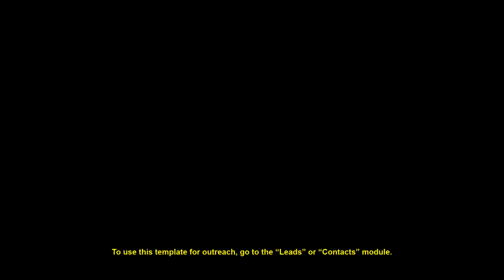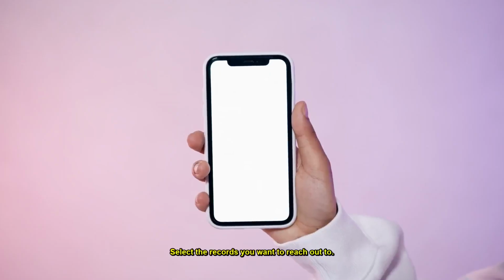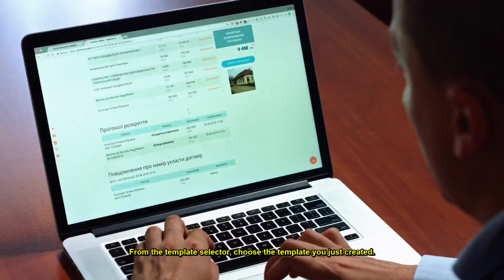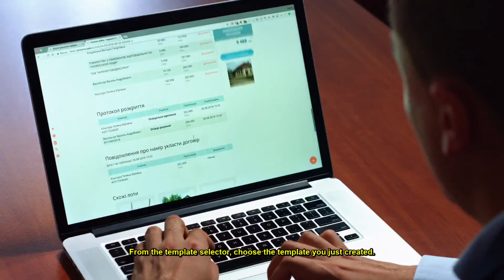How to setup Zoho CRM with email templates for outreach - Detailed Guide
In this comprehensive guide, you'll learn how to set up Zoho CRM with email templates specifically designed for effective outreach. Whether you're a beginner or looking to enhance your existing CRM skills, this step-by-step tutorial will walk you through the entire process—from creating email templates to integrating them with your Zoho CRM for maximum efficiency. Boost your outreach efforts and streamline your communication with clients today!